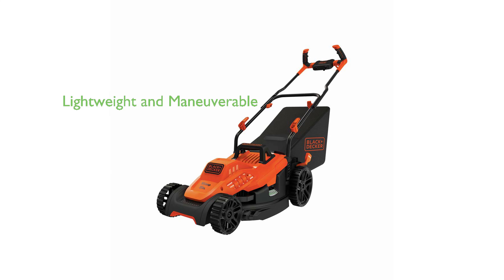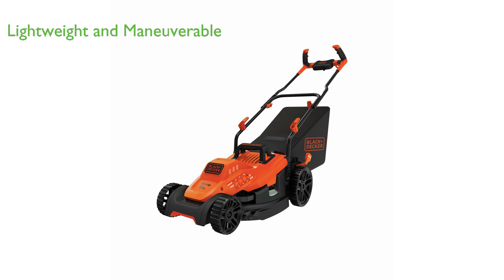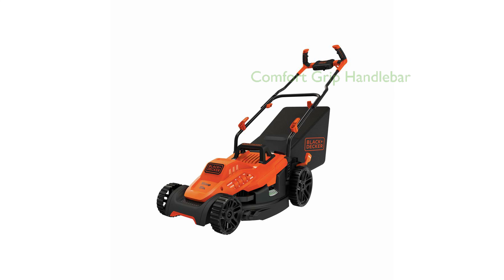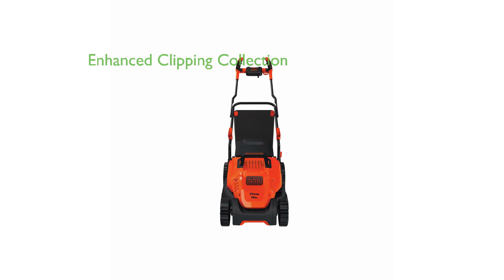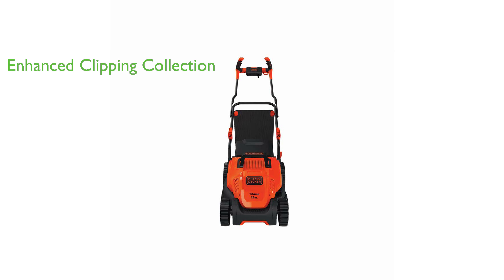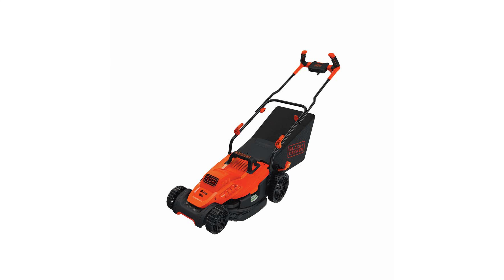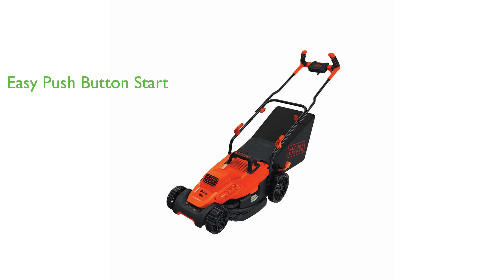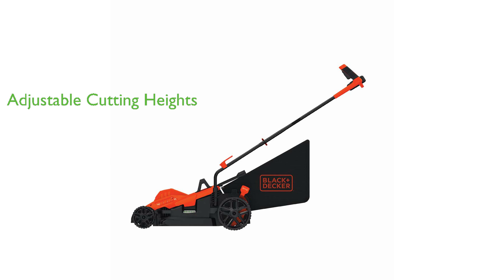Review: BEMW472BH Electric Lawn Mower. ESSENTIAL details.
The BLACK+DECKER BEMW472BH Electric Lawn Mower is a lightweight, corded, electric lawn mower that is particularly suitable for smaller lawns due to its easy maneuverability.

This model features a unique comfort grip bike handlebar design, which not only reduces friction, but also enhances maneuverability, making it easy to push and turn.

One of its standout features is the enhanced clipping collection winged blade, which yields a 30% better clipping collection compared to other models, ensuring your lawn remains tidy.

The mower also offers a hassle-free startup with an easy-to-use push button start, adding to the overall convenience of using this device.

With six adjustable cutting heights ranging from one inch to three inches, this mower gives users the flexibility to tailor the cutting height to their lawn’s specific needs.

The package includes the BEMW472BH mower and a collection bag, providing everything you need to keep your lawn in pristine condition.